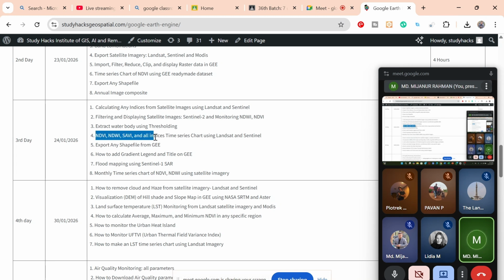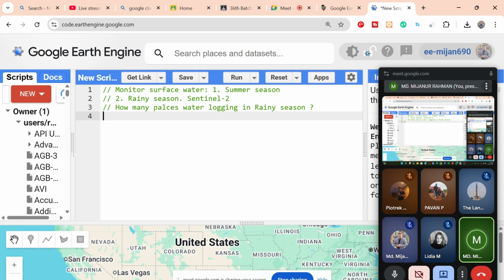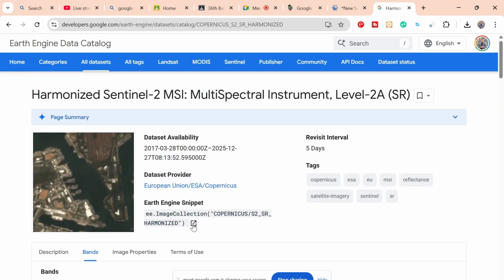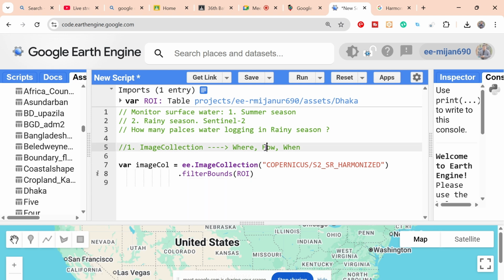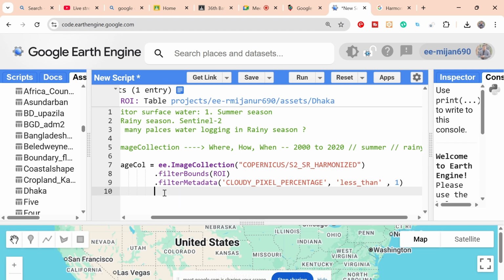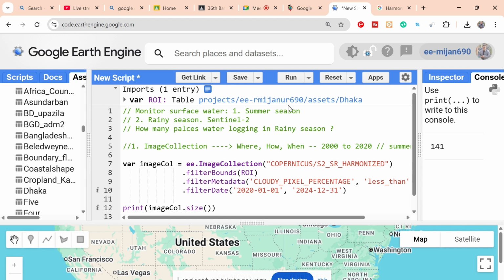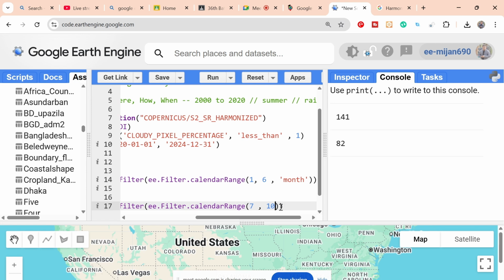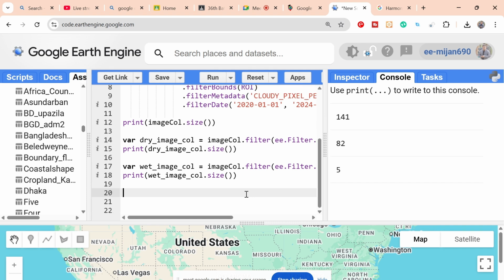How to Filter Seasonal Satellite Imagery in Google Earth Engine | Step-by-Step Guide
Want to analyze satellite images by season (Winter, Summer, Monsoon, Dry Season)? 🌦️🛰️
In this step-by-step tutorial, you’ll learn how to filter seasonal satellite imagery in Google Earth Engine (GEE) using date ranges and custom seasonal logic.

We will cover how to filter image collections by month, create seasonal composites, remove clouds, and visualize seasonal variations using Sentinel-2 or Landsat datasets. This technique is essential for agriculture monitoring, drought analysis, vegetation studies, and climate research.

🔥 What You’ll Learn:

✔ What is Seasonal Filtering in GEE?
✔ Filtering Image Collection by Date & Month
✔ Creating Custom Seasonal Ranges
✔ Multi-Year Seasonal Analysis
✔ Cloud Masking for Clean Seasonal Data
✔ Creating Seasonal Composite (Median / Mean)
✔ Visualizing Seasonal NDVI or LST
✔ Exporting Seasonal Maps

🌍 Why Seasonal Filtering is Important?

Seasonal analysis helps to:

Monitor crop cycles

Detect drought stress

Analyze vegetation growth patterns

Study climate variability

Improve classification accuracy

Using Google Earth Engine, you can process multi-year seasonal data efficiently without downloading large datasets.

🛰️ Datasets Covered:

Sentinel-2 Surface Reflectance

Landsat 5, 7, 8, 9

Optional: MODIS Seasonal Data

Agricultural Researchers

Climate Scientists

Environmental Analysts

Google Earth Engine Users

seasonal satellite imagery Google Earth Engine, filter by month GEE tutorial, seasonal composite GEE, Sentinel-2 seasonal analysis, Landsat seasonal filtering tutorial, NDVI seasonal mapping GEE, remote sensing seasonal analysis, multi year seasonal satellite data.

Share with GIS learners 🌍